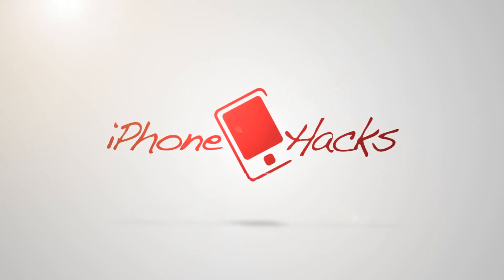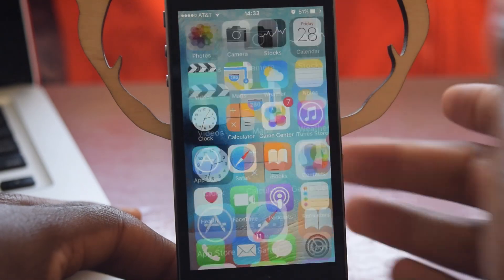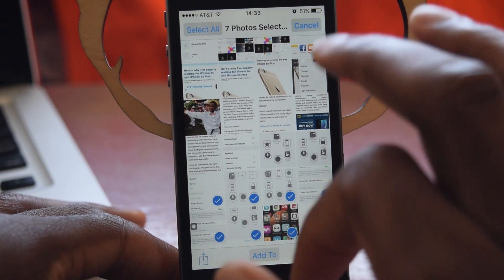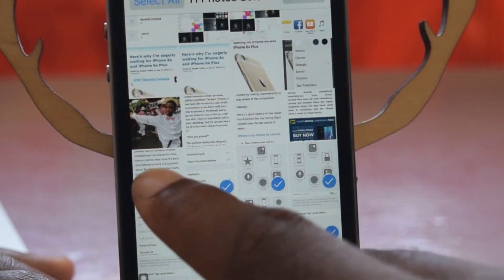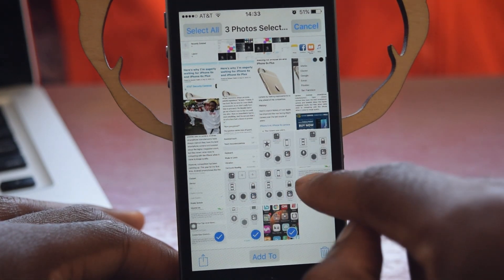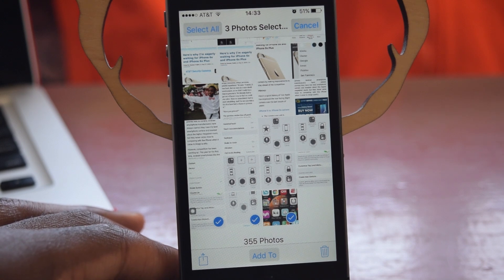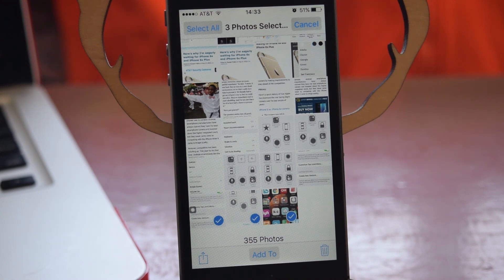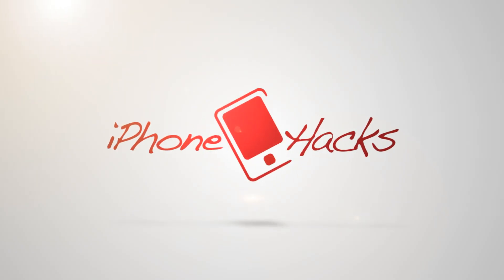How to select multiple photos in the Photos app in iOS 9 - iPhone Hacks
We cover the newly added gesture-based actions for selecting multiple photos in iOS 9 Photos.

Check our iOS 9 page for the comprehensive coverage of all the new and hidden iOS 9 features: